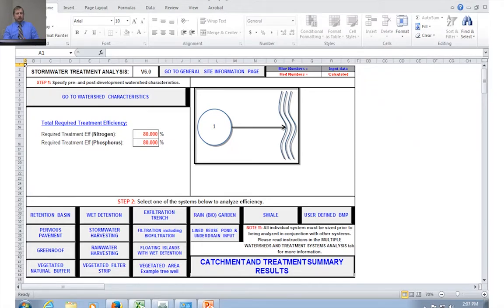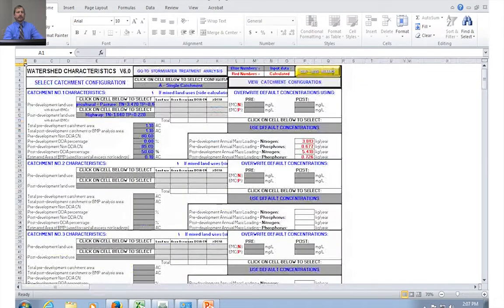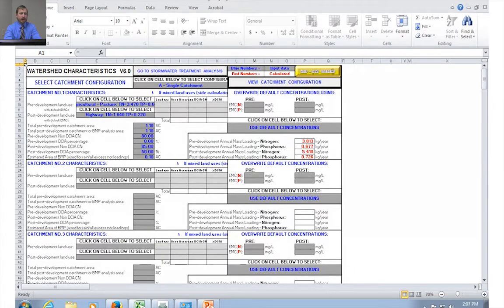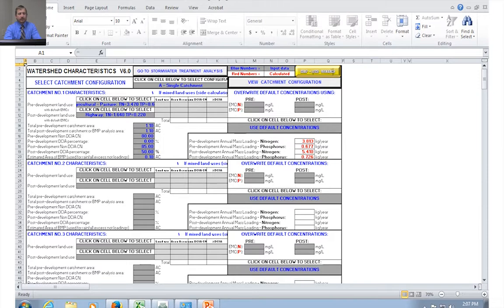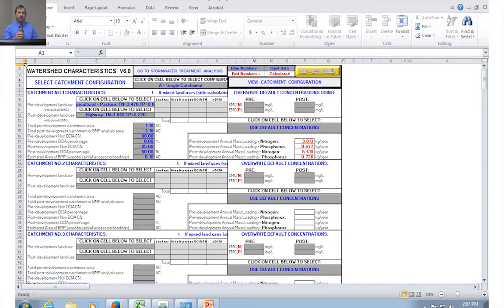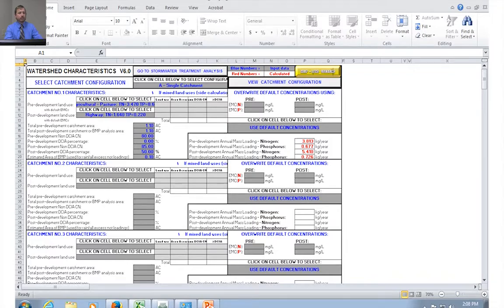Mike Hardin - Input the Area for the BMP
Dr. Mike Hardin explains the rationale for entering the area of each BMP (best management practice) for use within the BMP Trains model.